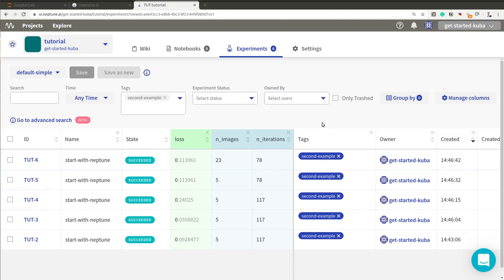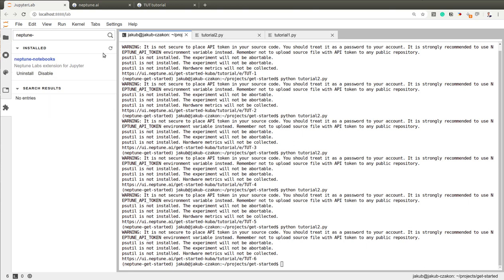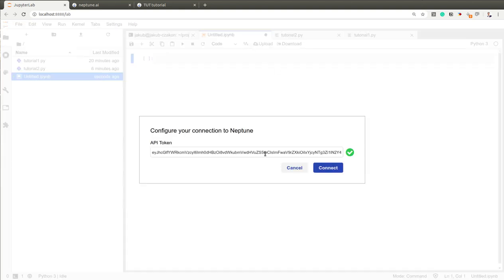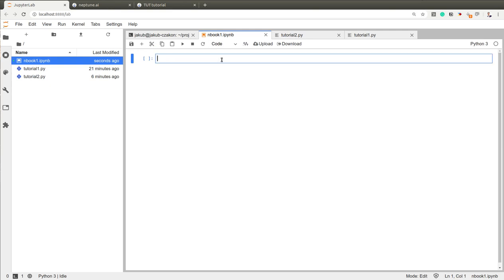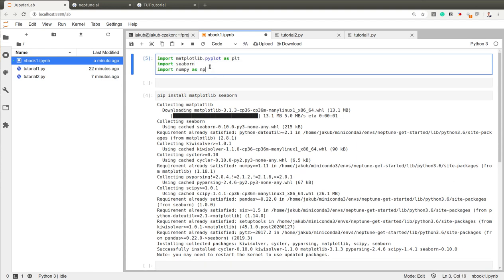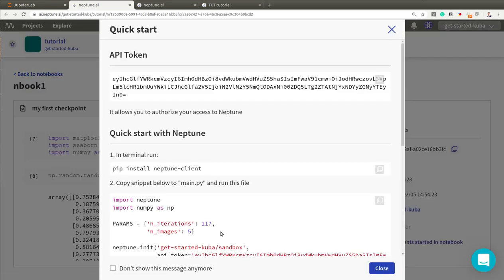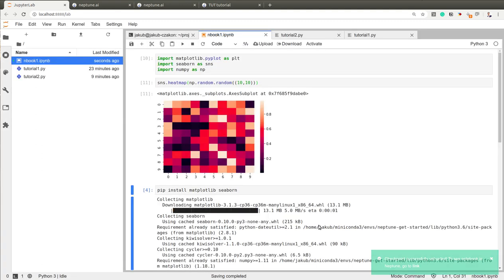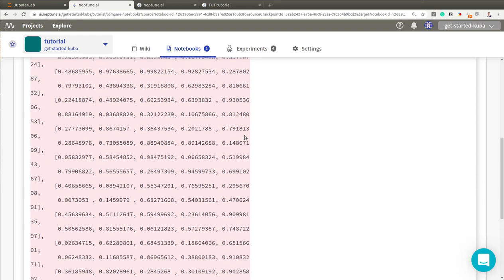Machine Learning Experiments with Neptune.ai - notebook versioning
Neptune allows you to track the entire experimentation process.
Everything is backed-up and organized, ready to be accessed, reproduced and shared with others.